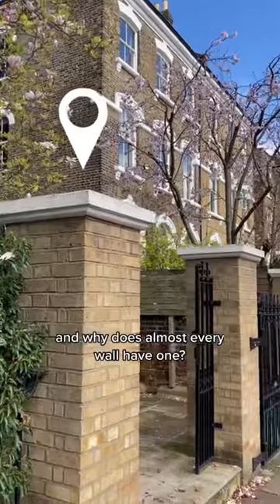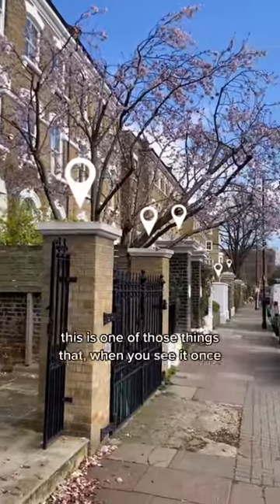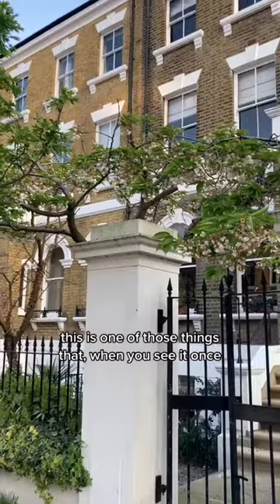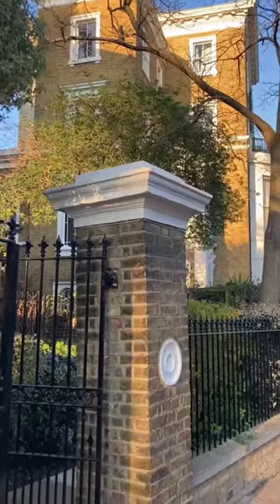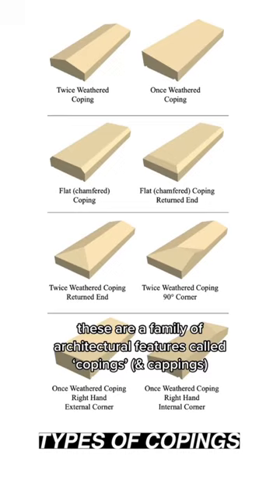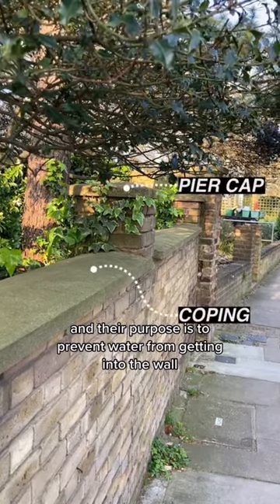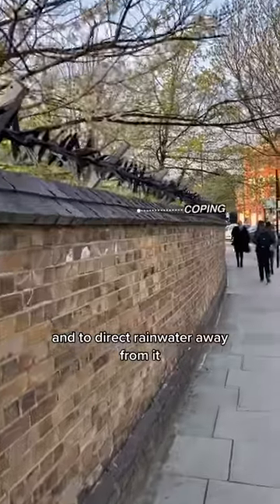London architecture building facts about coping.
Our Victorian Coping Stones range is designed to match the old deep Coping Stones that were used on many a house across the UK in the Victorian era